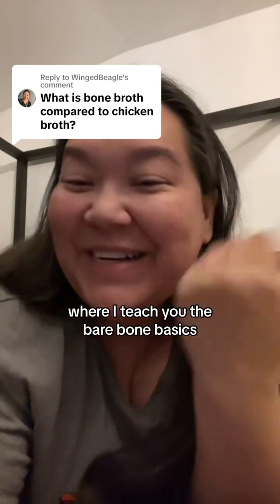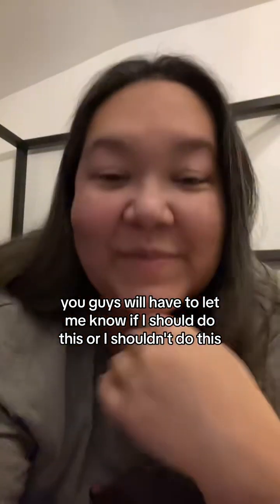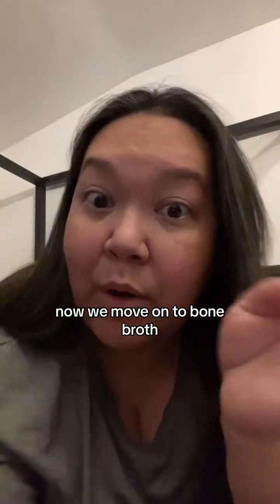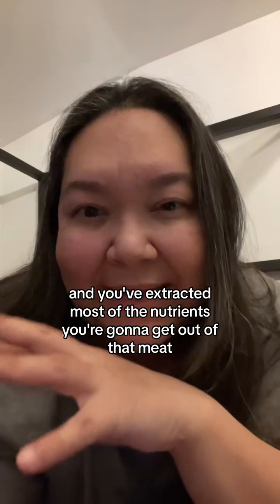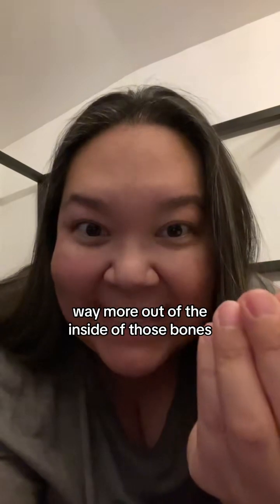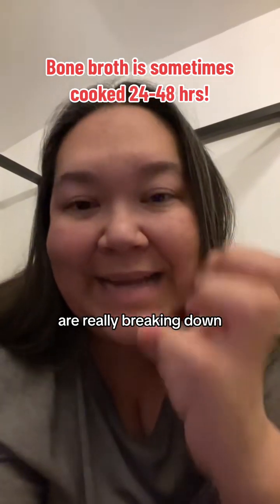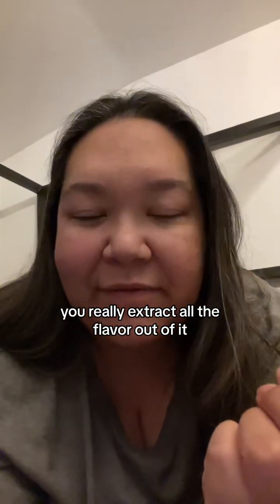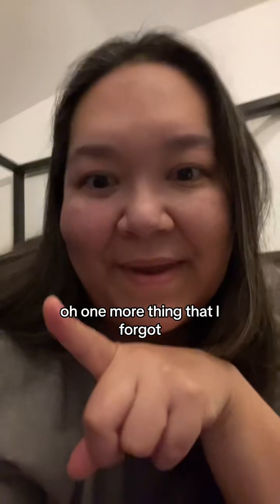Kitchen Basics 101 Broth vs Stock vs Bone Broth * What’s the difference?